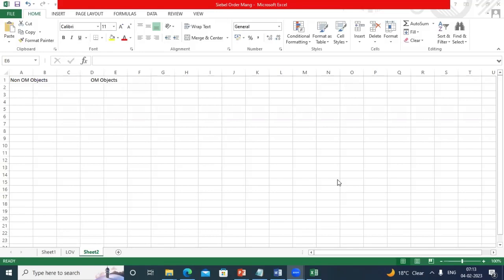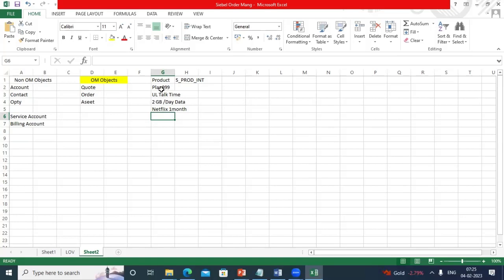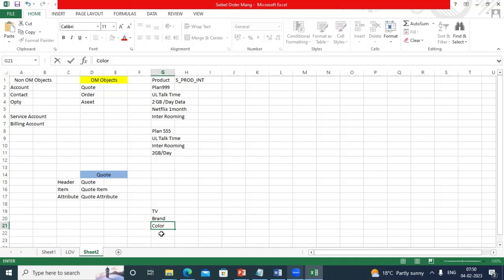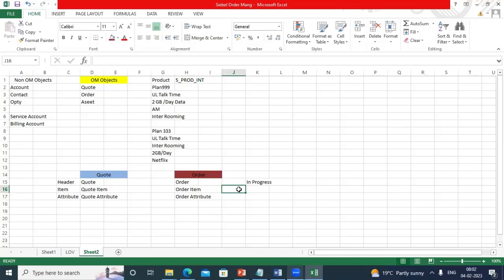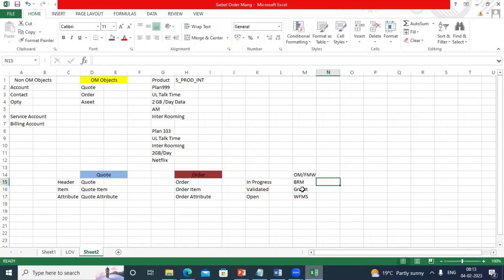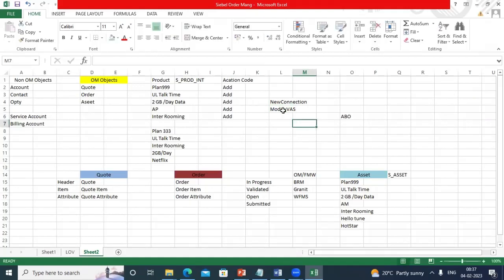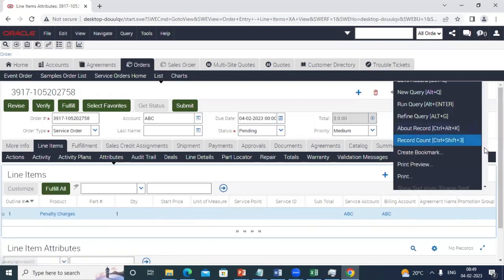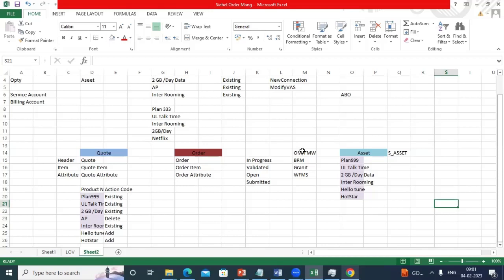Siebel Order Management (Part-1)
Siebel Order Managemnt,